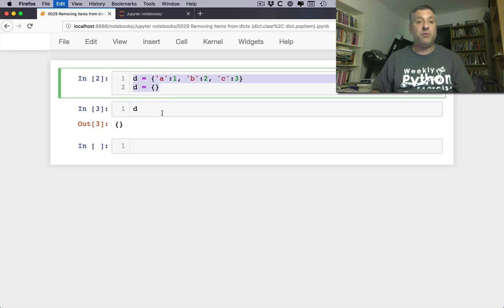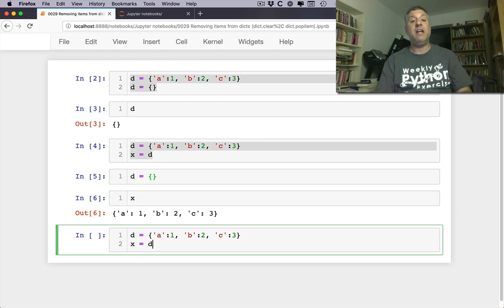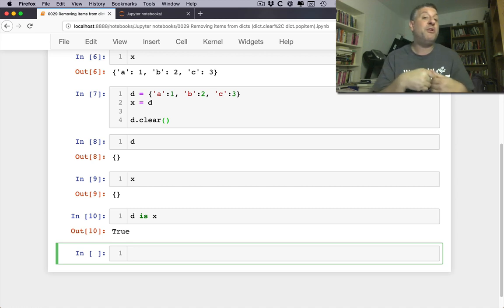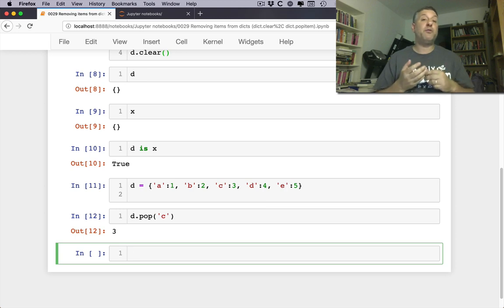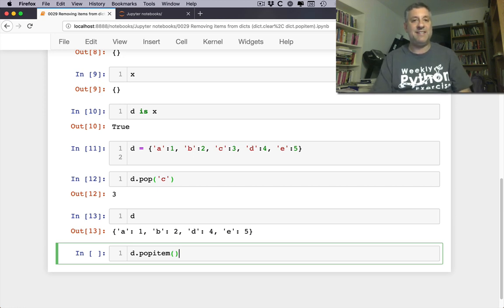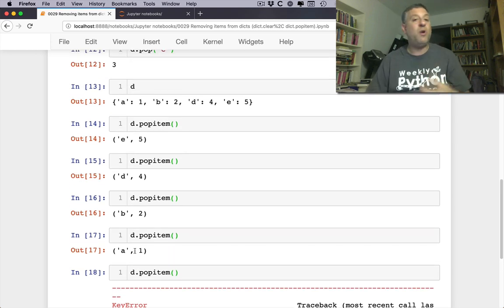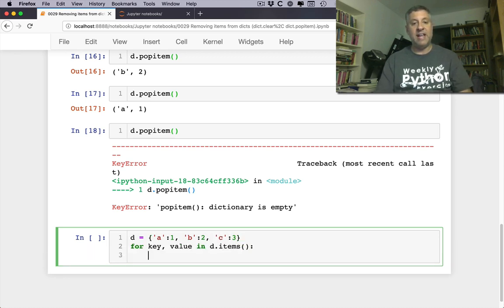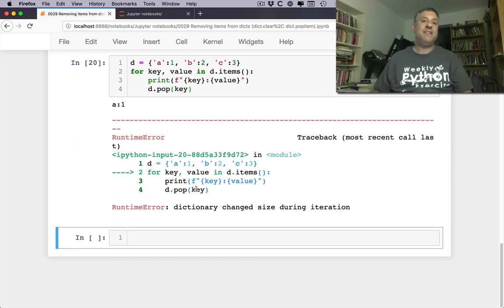Python standard library: dict.clear and dict.popitem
Here are two more ways to remove items from a dictionary: dict.clear and dict.popitem